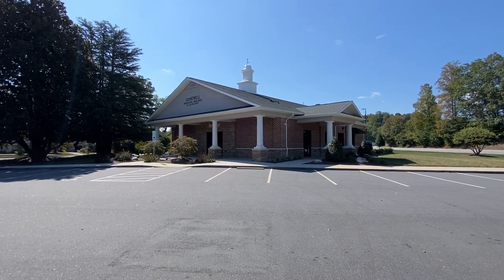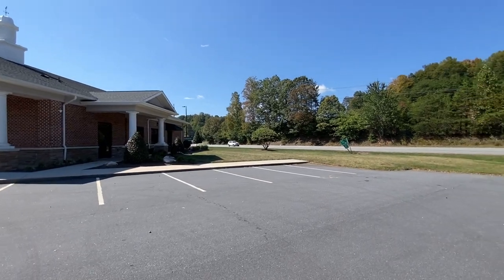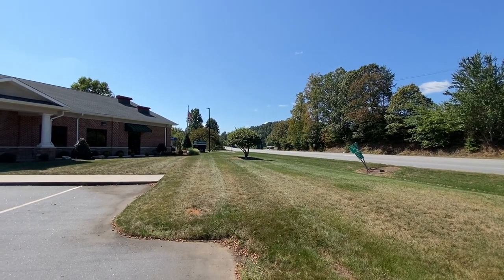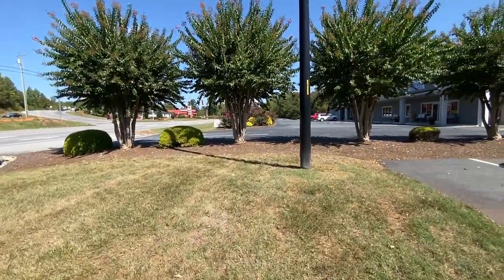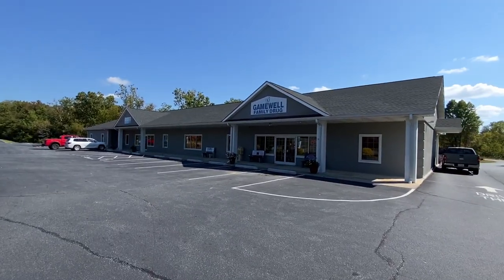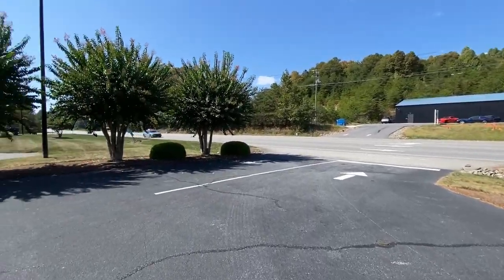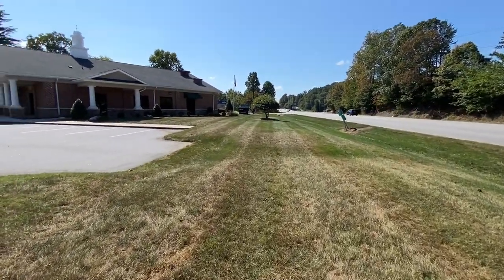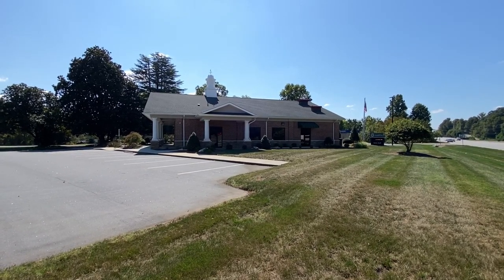I'm visiting every town in NC - Gamewell, North Carolina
A virtual walk & talk of Gamewell, NC.